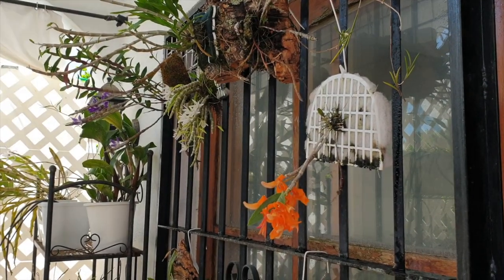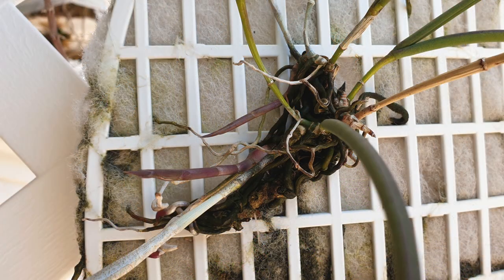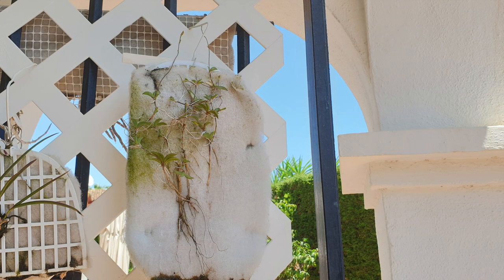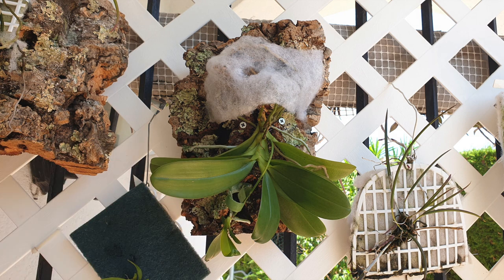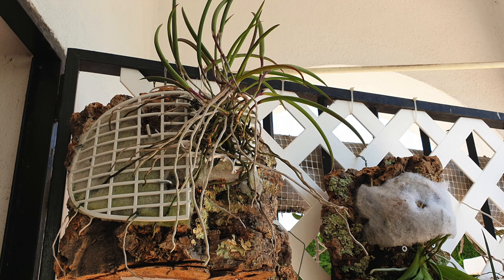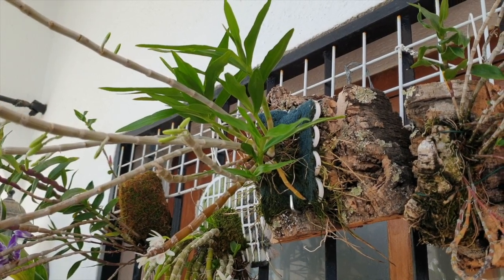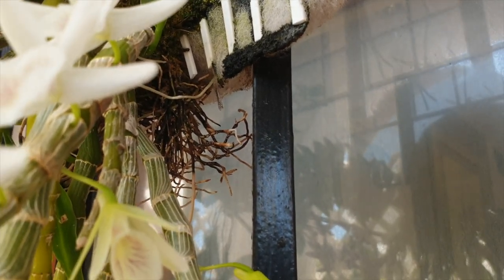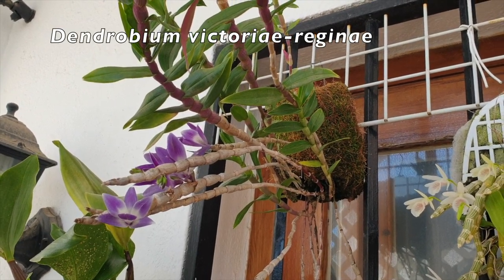How I Decide to Mount which Orchids in which Way | Tips for Humidity Retention & MORE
Mounting an orchid is so much fun, it is one of the best ways to cultivate orchids in a private collection. BUT... so many times, mounting orchids is not feasible because the climate and conditions are not ideal for the orchids in question. Decisions have to be made when it comes to mounting orchids. Why mount the orchid in the first place? How much humidity is needed to successfully grow mounted orchids? What kind of a mount will work best for orchids that need high humidity? Will orchids grow well on mounts in a climate without high humidity? Sooo many questions, and I intend to answer as many of them in this video. Variety is key when it comes to mounting orchids and aesthetics may need to be secondary to ensure that the orchid is happy on a mount and thrives.
00:00 - How to decide which mount is best for an orchid to grow on
01:37 - When is the best timing for mounting an orchid?
02:08 - How to make an inorganic mount that retains humidity
04:13 - How to mount a phalaenopsis orchid to avoid stem rot
04:50 - Update on Brassavola flagellaris mount
05:53 - What is an alternative inorganic media for epiweb?
07:17 - How to decide if an orchid needs a different mount
08:39 - Why finding a mount for an orchid that doesn't weigh a lot is important
09:21 - When using wire for mounting orchids is more suitable than fishing line
11:23 - Is it necessary to remove the old mount off an orchid before mounting it on a new mount?
13:37 - Dendrobium polyanthum in beautiful bloom and fragrance
15:28 - Update on Oncidium Twinkle rescue on a mount
16:22 - Dendrobium victoriae-reginae thriving on cork mount and how it works
My environment:
Mediterranean climate, hot summers / mild winters
45% - 85% humidity, with regular airflow
Orchid growing supplies:
               Seramis, Akadama
Water: Reverse Osmosis
Insecticidal Soap
General PPM: 300 Summer, or in active growth
                          150 Winter, RO Water and KelpMax only